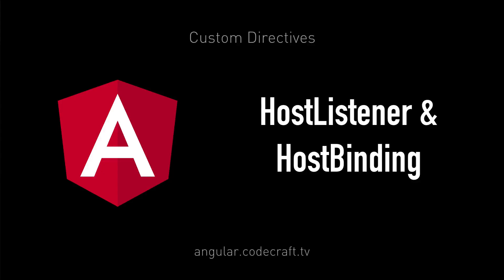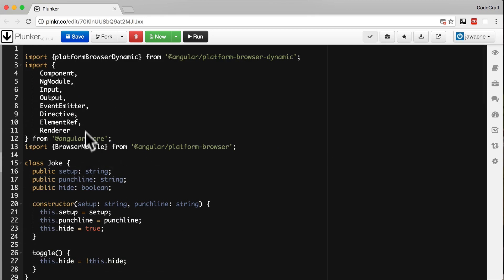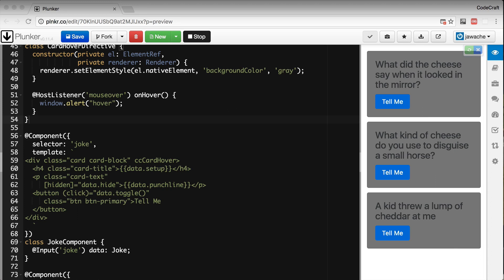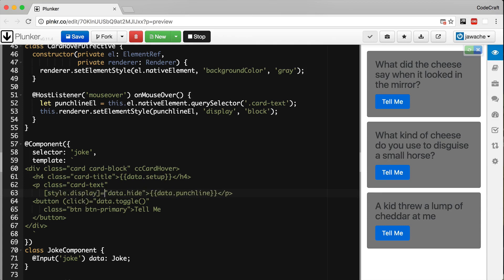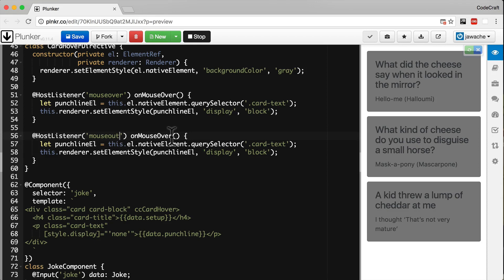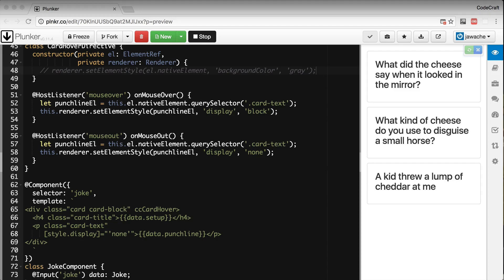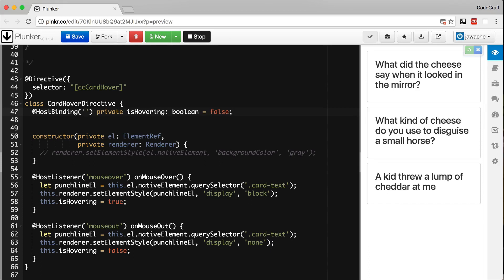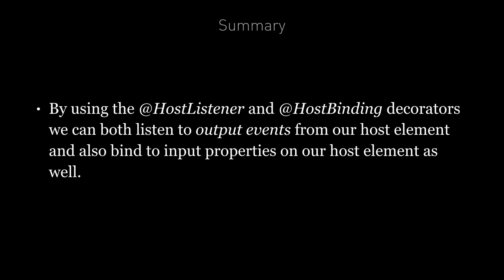EP 6.3 - Angular / Custom Directives / HostListener & HostBinding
By using the @HostListener and @HostBinding decorators we can both listen to output events from our host element and also bind to input properties on our host element as well.

In the next lecture, we will cover how to provide inputs and configuration to our directives so they can be easily re-used.